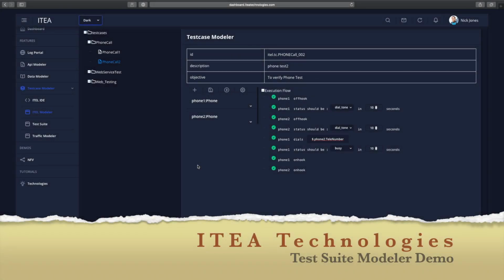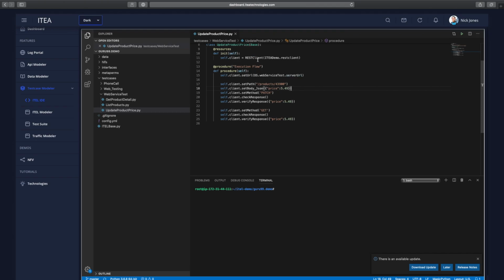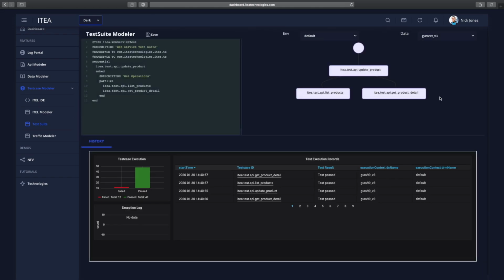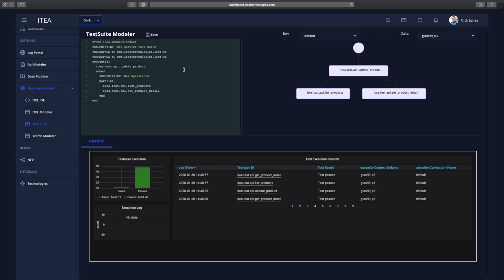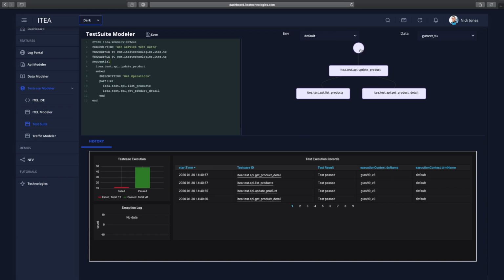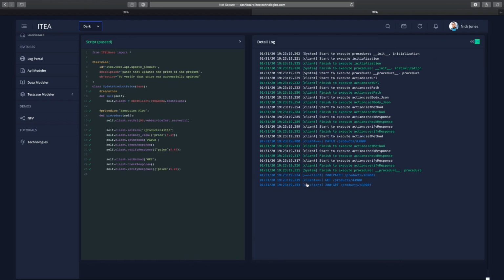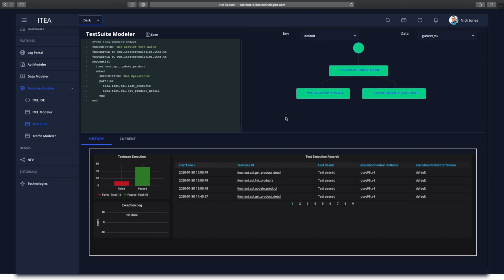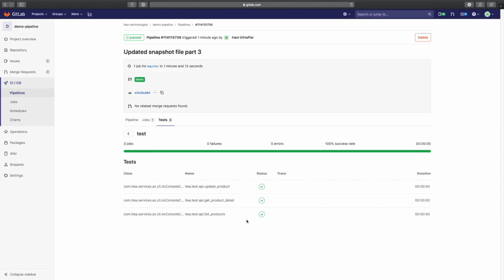ITEA Test Suite Modeler (Part 4/7)